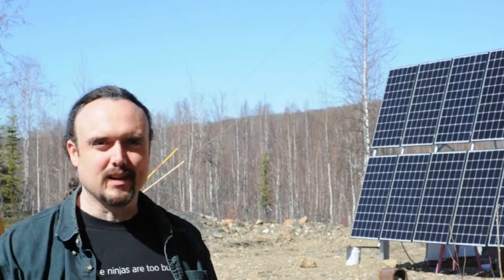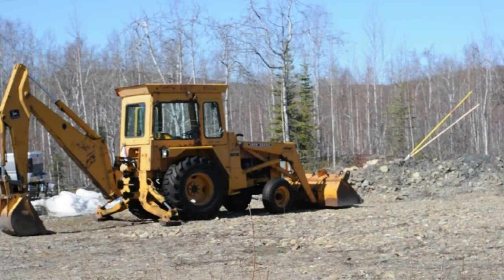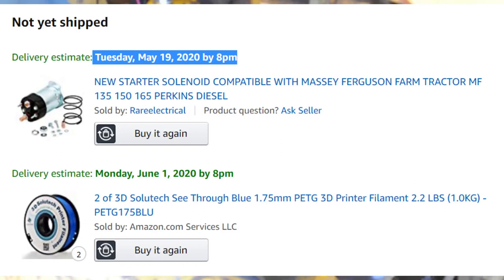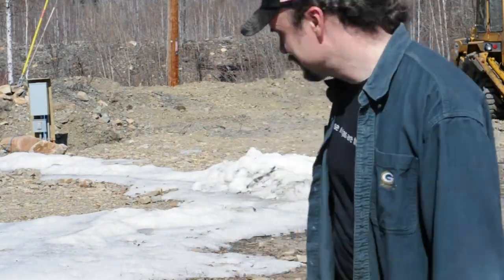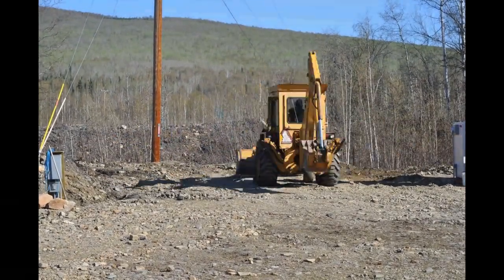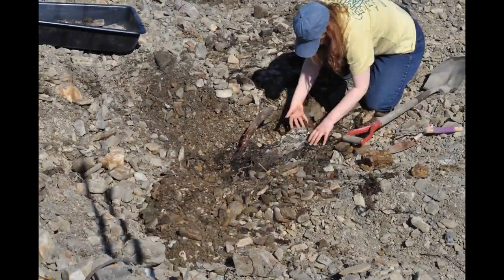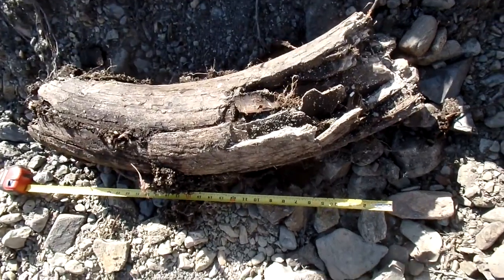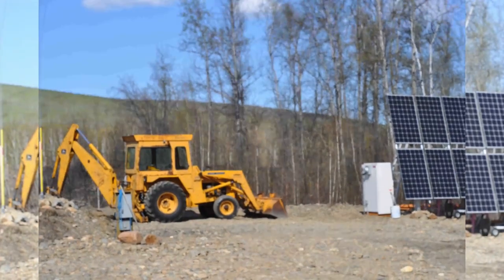Alaska Solar Greenhouse Episode 1: Dirtwork Surprises!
This episode is dirtwork as I start building a solar-powered greenhouse at my house in Alaska.  This is episode 1 of what I'm hoping to make a regular weekly(?) series.  As construction progresses, I'll link to the playlist here as I make the videos!

Filmed in my Fairbanks, Alaska yard in May 2020 (initial dirtwork May 7, finishing touches and tusk on May 11).  The greenhouse is going in next to the 3.6kW solar array (12 300W panels) that I put in last year--and I want to put about the same number of solar panels above the new greenhouse.

My backhoe is a John Deere 410.  It's from the mid-1970's, like me, but it's had a somewhat rougher life, and more of its parts are starting to fail.

Greenhouse CAD models done in Inkscape (2D) and then extruded to 3D in OpenSCAD.  These are not great tools for building design, but they are free, and I use them both for all sorts of fabrication so I know them well.  I edited the video in Kdenlive, which I'm less and less happy with--there's an audio/video mismatch that only appears on final export, and it locked up twice during editing, losing work.

If you'd like to try Tap Water, it comes from the nearest water tap.  I really do drink it all the time, it just went down wrong on camera!  (Normal water charges apply.  Not safe or available in all areas.)

Youtubers that inspire me: Cody's Lab (his "one hand holding the camera" science explanations are first rate), This Old Tony (incredible machinist, good dad jokes), Off the Ranch (the "Abandoned Mansion" construction series is the style I'm shooting for), and Andrew Camarata (he has way better heavy equipment and operator skills than me).